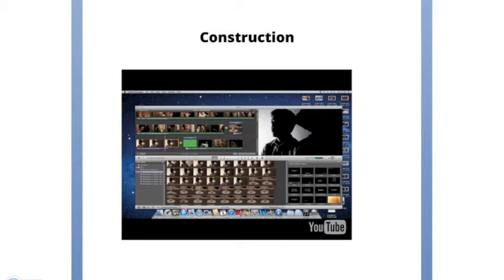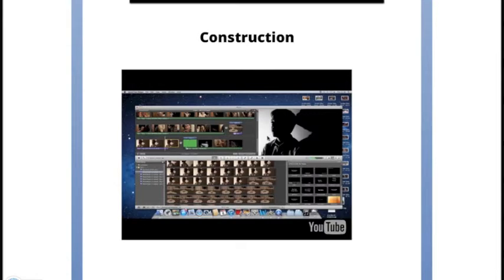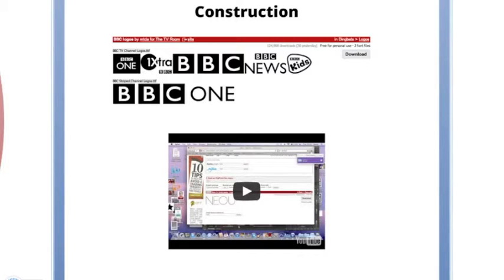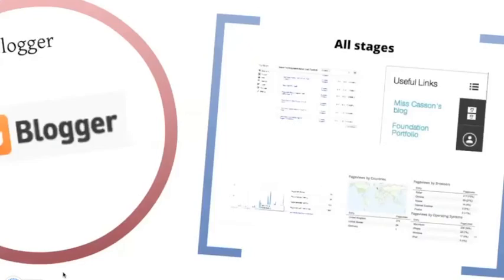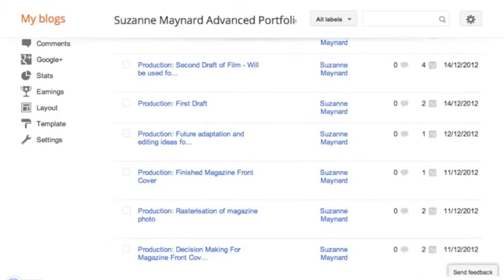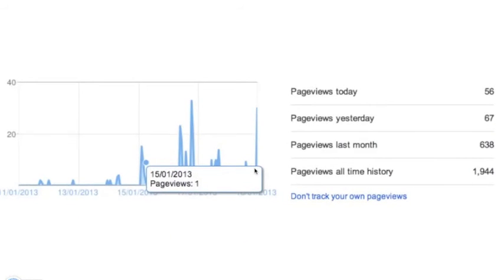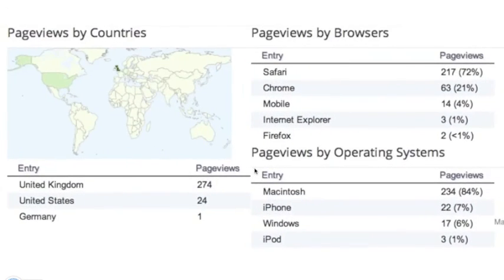Evaluation - Question 4